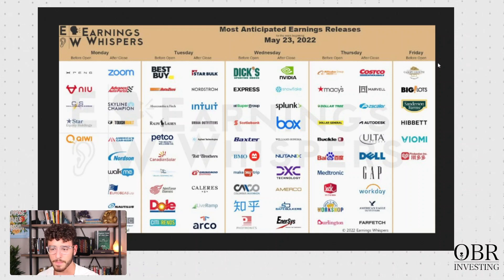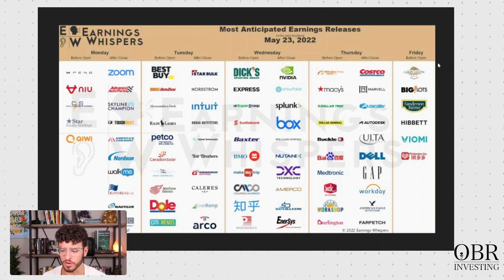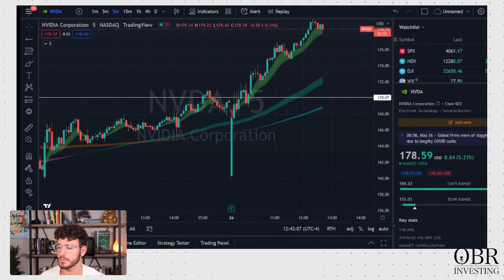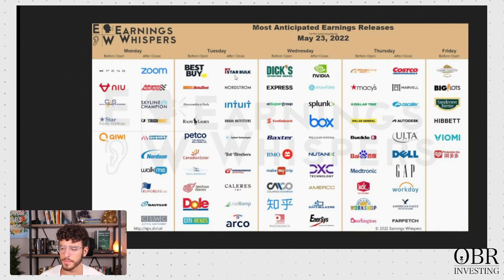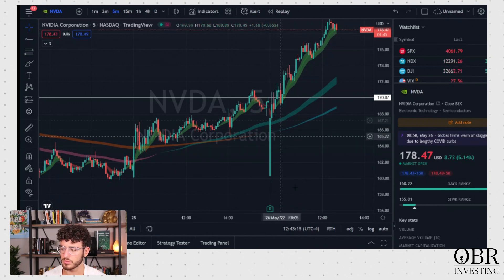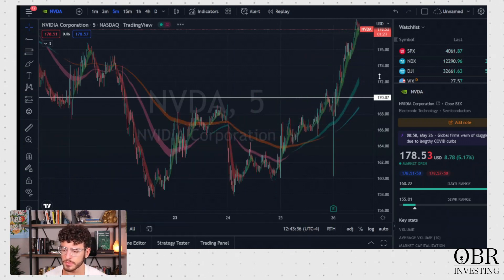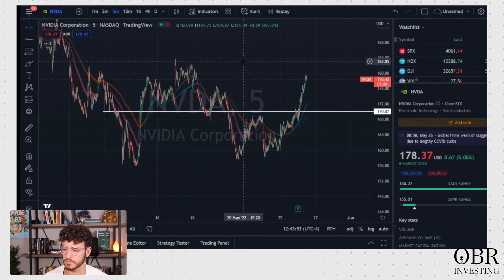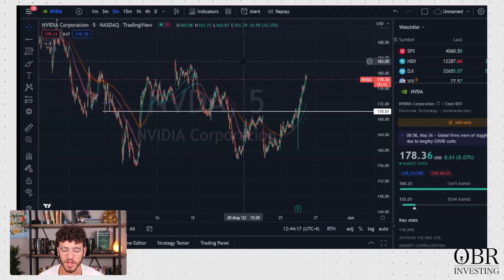Mr Zinc's Trading Strategy - Easy + High Win Rate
In this video, which is our first video with our newest analyst Mr Zinc we go over his IV based trading strategy.